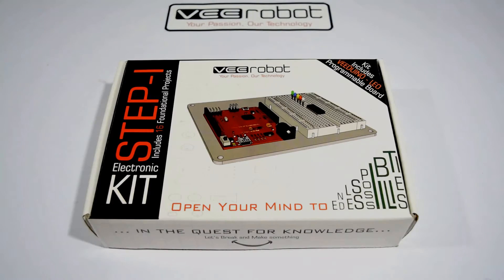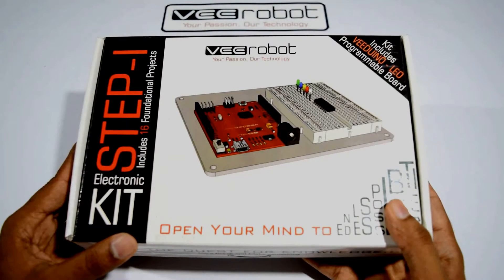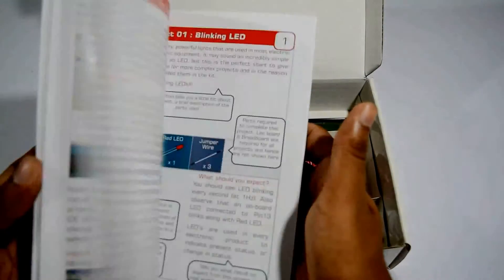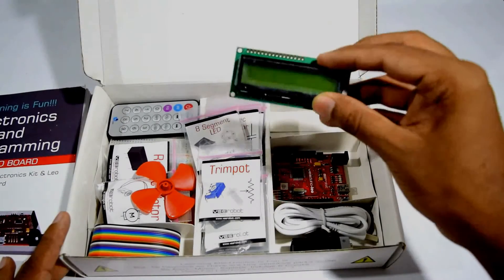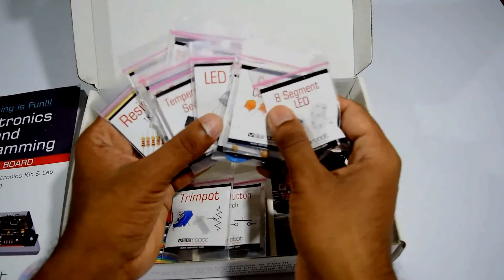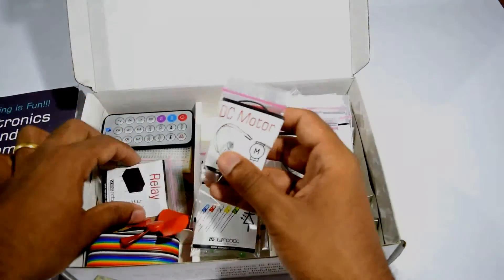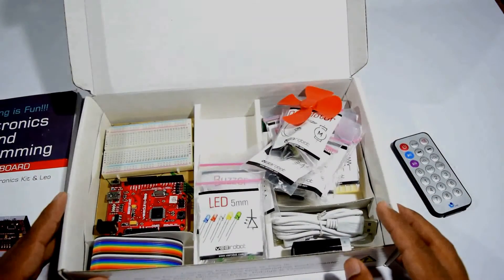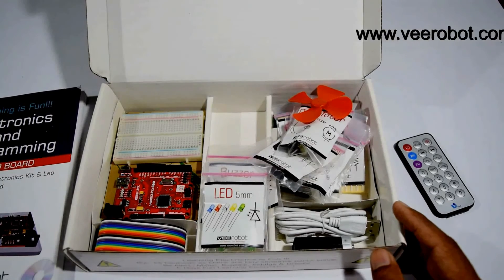Introduction to STEP-1 Electronic Kit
STEP-I is a kit designed and developed for students, hobbyists, inventors and engineers who are interested in electronics and robotics. This kit is the first step to get into the vast, open world of electronics. Components in this kit are carefully selected to give you a kick-start introduction to electronics and programming to make sure you complete few simple and moderate level projects. The kit contains several electronic components including buzzer, LEDs, Motor, Capacitors, Sensors and Display devices along with a high quality reusable breadboard.